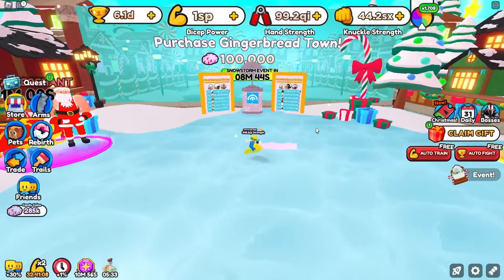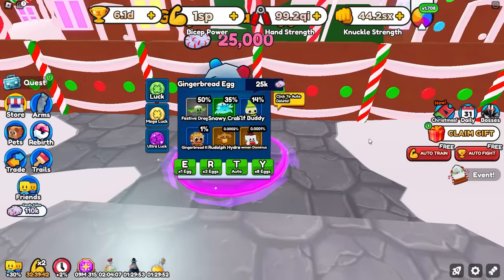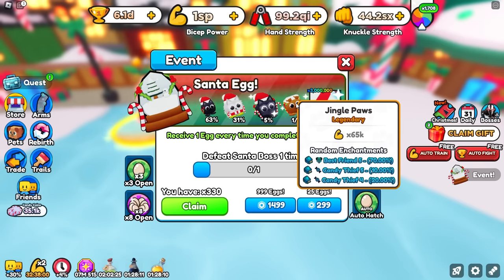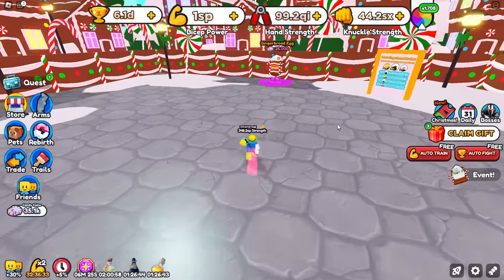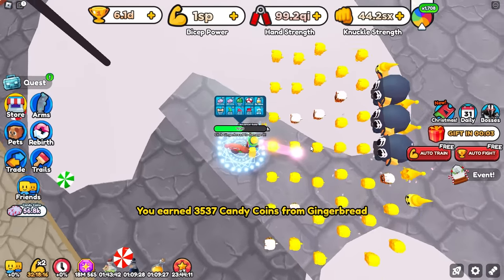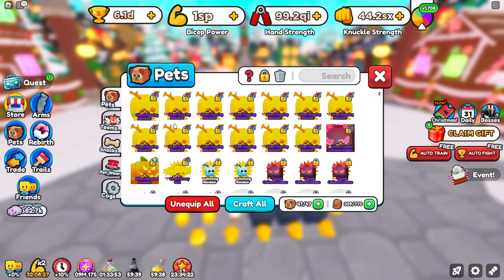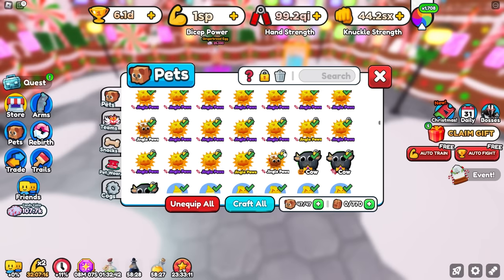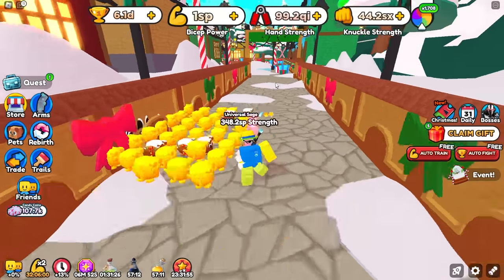New Pet Wearables Update [Arm Wrestling Simulator]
There are now pet wearables in arm wresting simulator